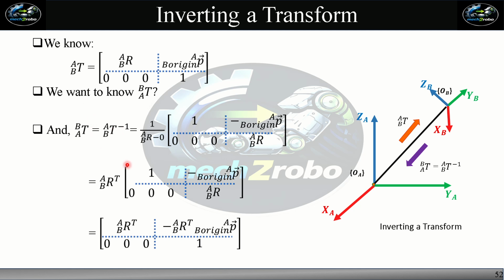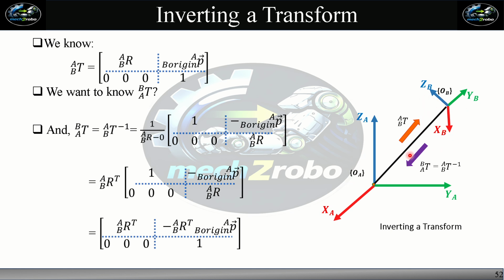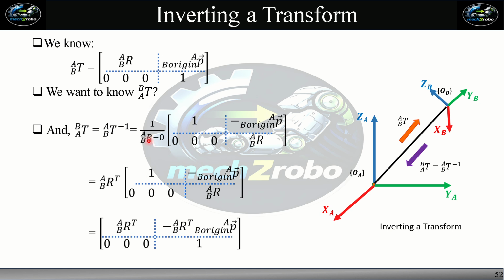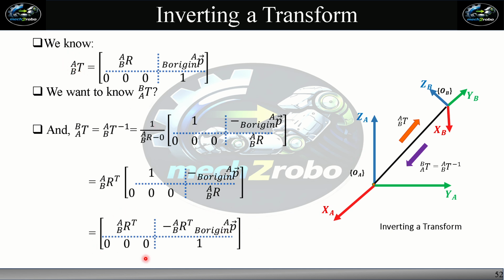Inverting a Transformation Matrix Explained | Inverse Transformation in Robotics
Welcome to another important lecture in the Robotics Engineering Course 🤖📘

In this video, we will understand how to invert a transformation matrix and learn the mathematical concept behind inverse transformations used in robotics and coordinate frame analysis.

📚 Topics Covered:
✅ Introduction to Transformation Matrix
✅ Inverting a Transform
✅ Inverse of Homogeneous Transformation Matrix
✅ Rotation Matrix Transpose Property
✅ Position Vector Transformation
✅ Frame-to-Frame Coordinate Conversion
✅ Mathematical Derivation of Inverse Transform
✅ Rotation and Translation Inversion
✅ Applications in Robot Kinematics & Motion Analysis

This topic is fundamental for understanding robot coordinate transformations, inverse kinematics, frame conversions, and robotic manipulator analysis.

🎯 Perfect for:
• Robotics Beginners
• Engineering Students
• Mathematics & Mechanics Learners
• Robotics & Automation Enthusiasts

🚀 Continue learning Robotics Engineering from basics to advanced concepts with this complete course series.